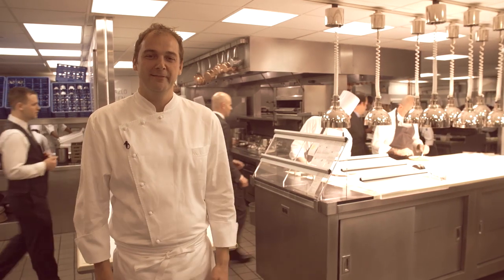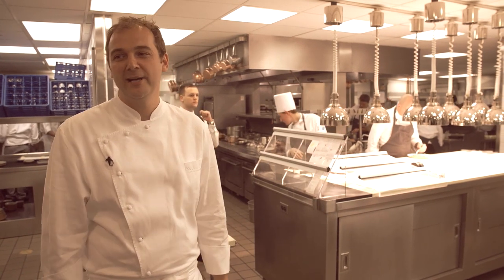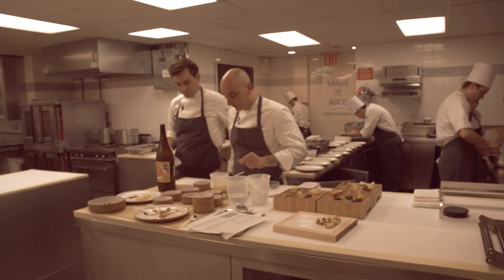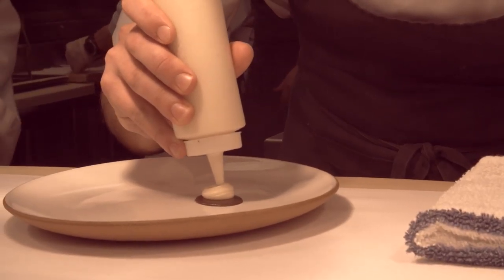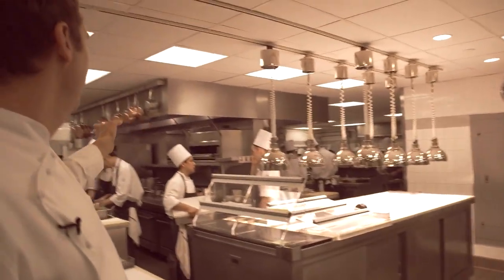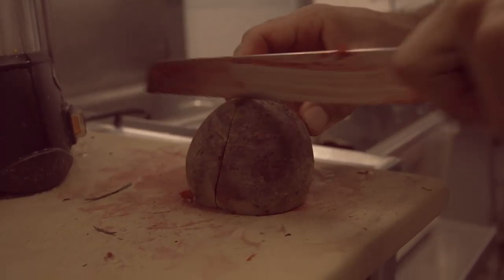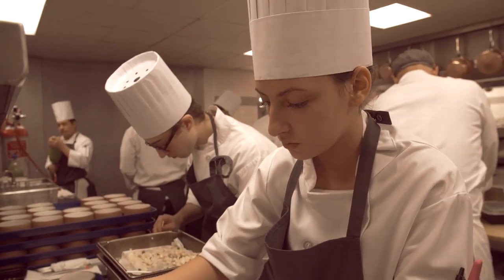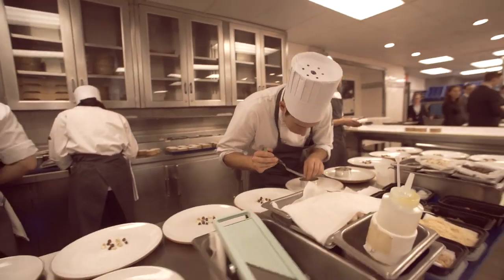Inside Eleven Madison Park with Daniel Humm and Will Guidara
In the first of our 50 Best Kitchen Insights videos, we go behind the scenes at Eleven Madison Park in New York, with co-owners Will Guidara and Daniel Humm. An exclusive insight into the kitchen of one of the world's best restaurants.

Like what you see? Daniel and Will will be taking part in our events programme at Asia's 50 Best Restaurants 2015, with a masterclass, a maestro dinner and a starring appearance at The New Modern: 2015 and Beyond summit in Singapore. Find out how you can get involved